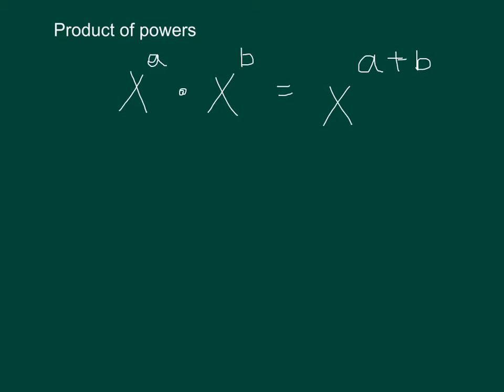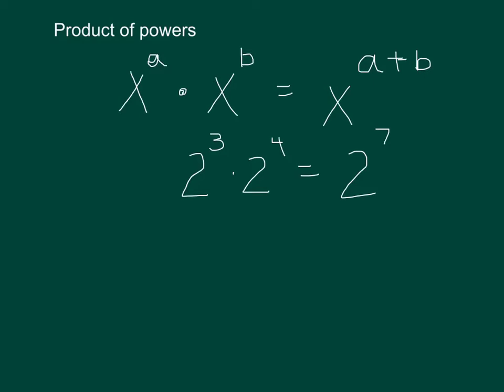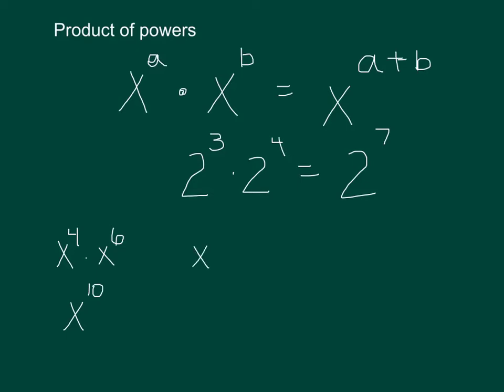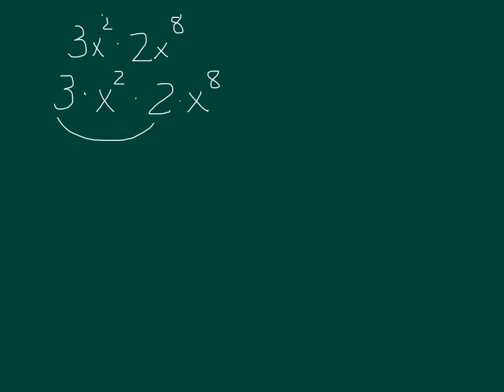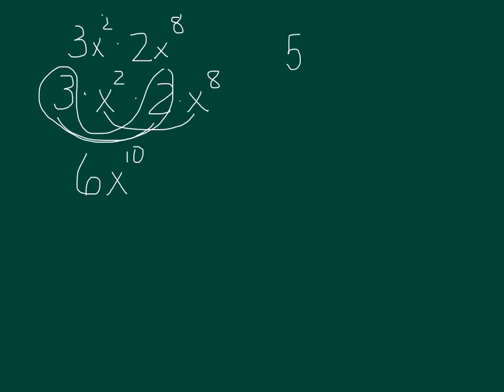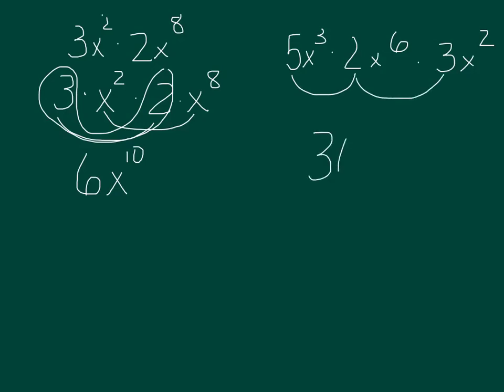Product of powers